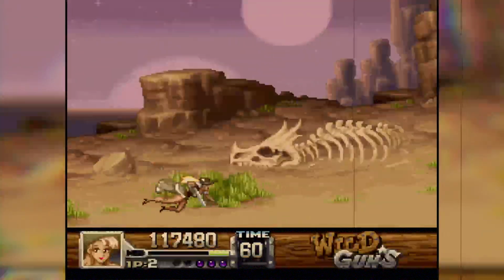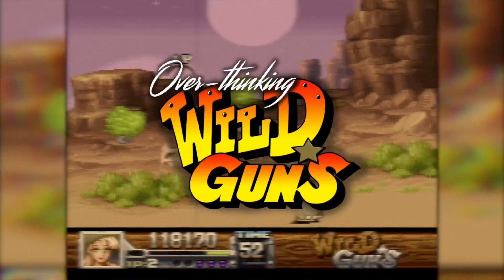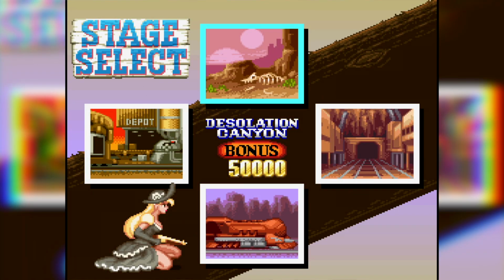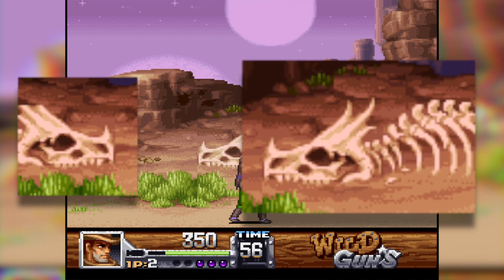Overthinking Wild Guns, Part 4: Desolation Canyon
Here it is. The moment literally no-one was waiting for. Wild Guns, episode 4.

I tried to dial in better audio settings so hopefully this video sounds better than my previous work. Let me know!